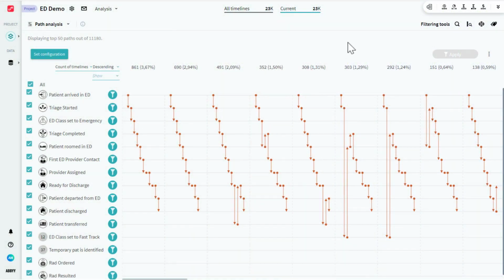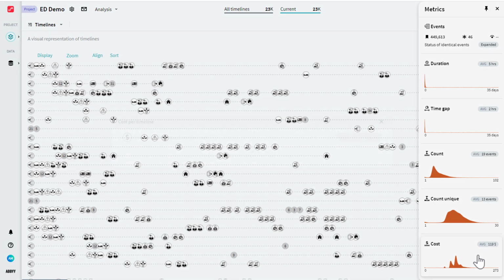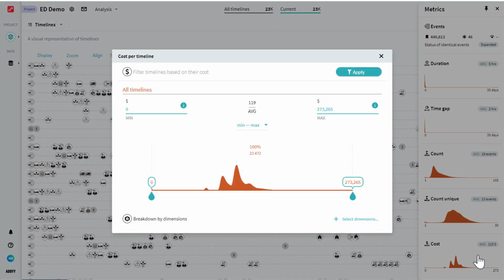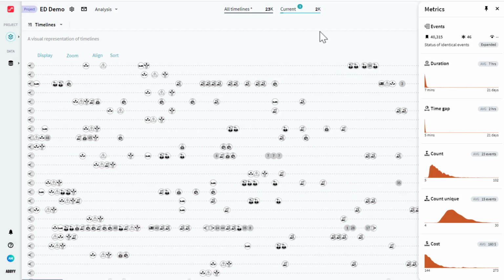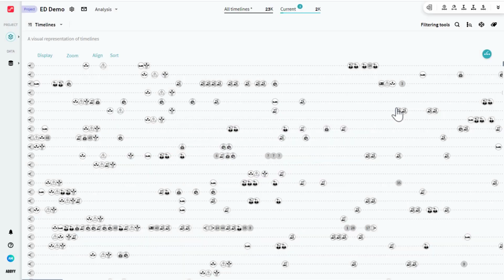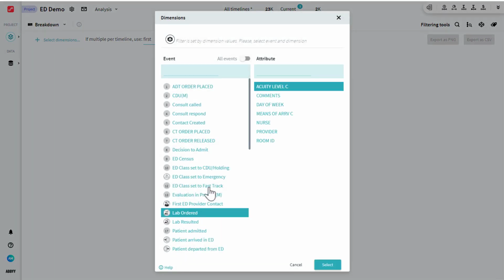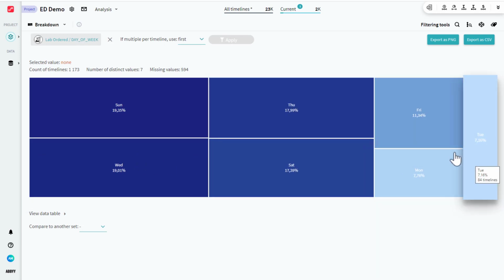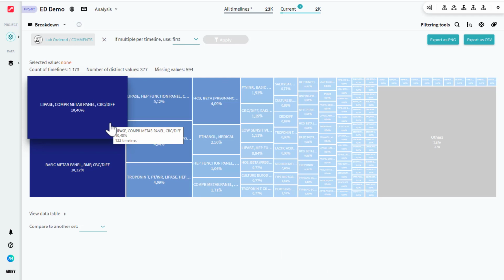ABBYY Timeline Tutorial: Timelines, Costs, Metrics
Watch this tutorial and learn about cost metrics in ABBYY Timeline. To learn more about ABBYY Timeline, please